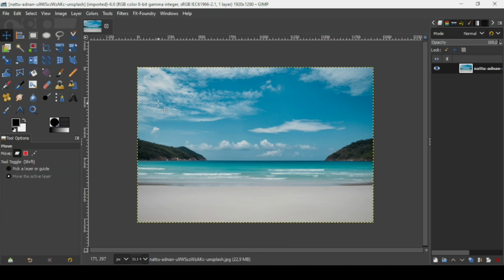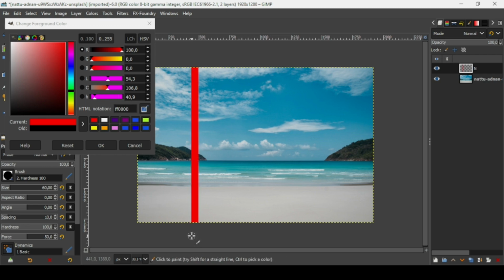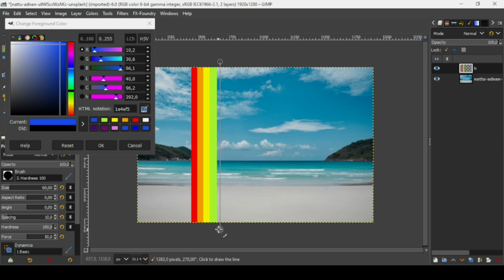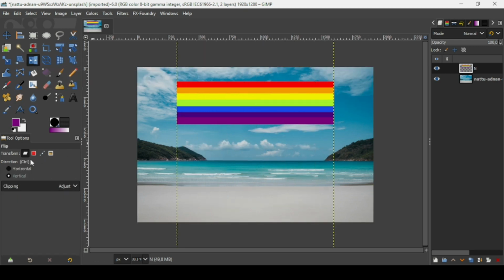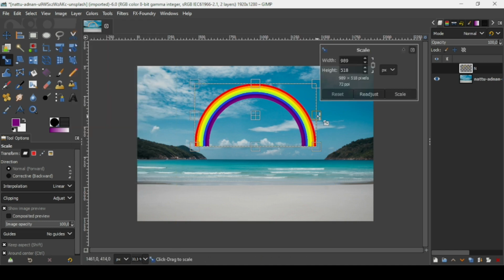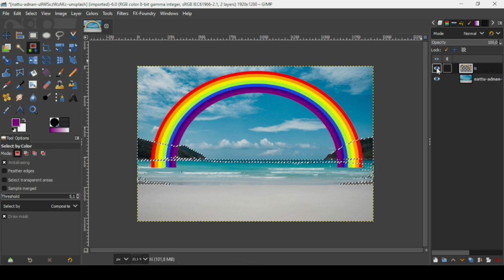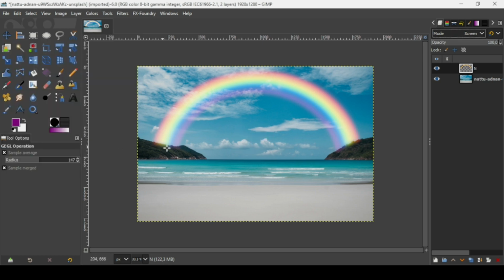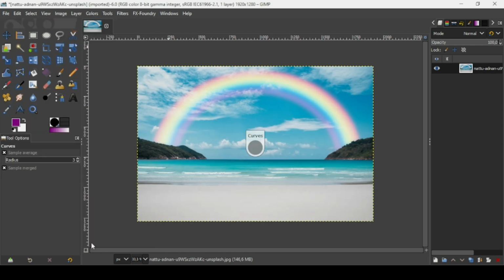How to Create Rainbows in GIMP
Hi, today in this GIMP tutorial, we are going to learn to Create Rainbows in GIMP.